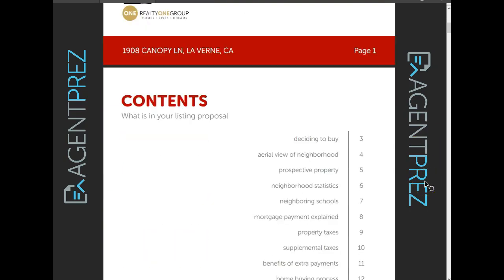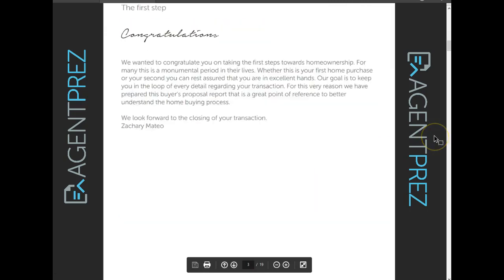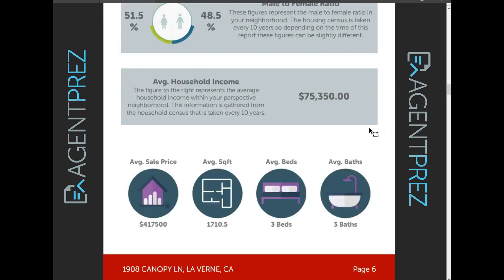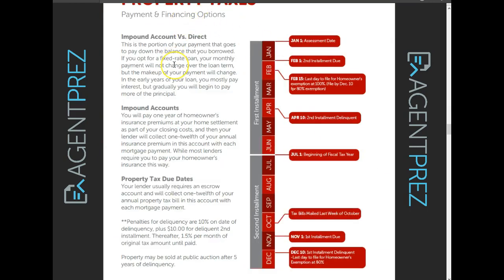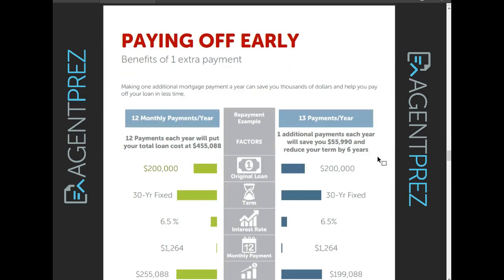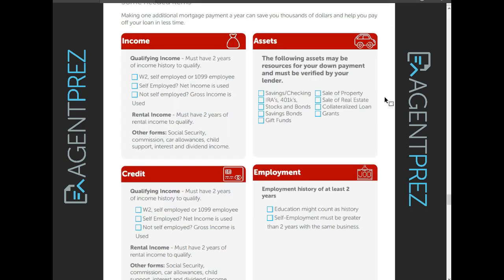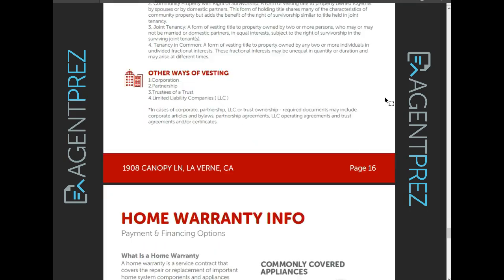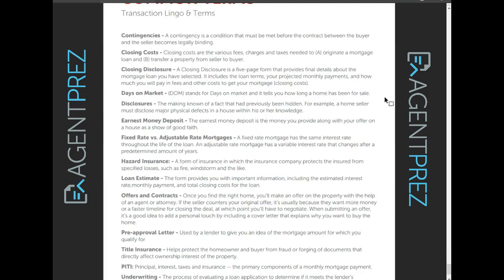Agent Prez - Buyers Report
This video showcases our buyers report and all of the elements that are found inside of the report.